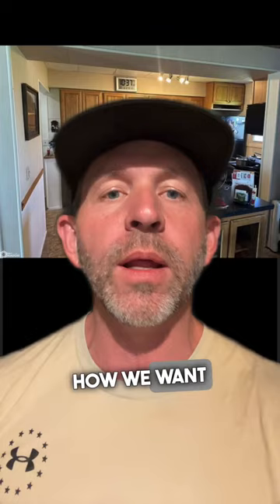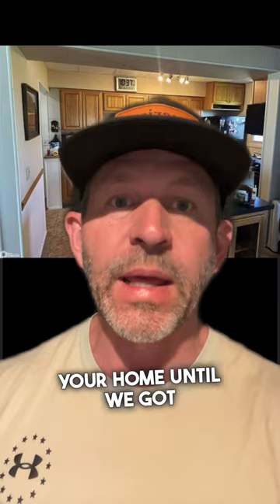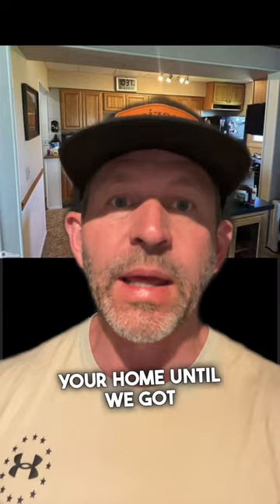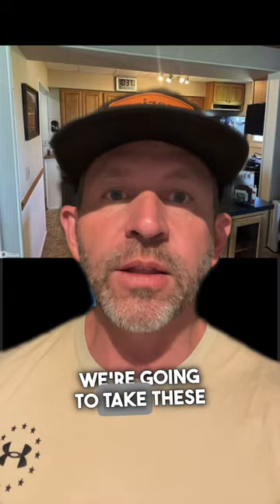We discuss with our sellers what needs to be done prior to listing photos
We discuss with our sellers what needs to be done prior to listing photos. Sometimes the homes look great. Sometimes our conversation doesn’t register. How should we handle these situations?